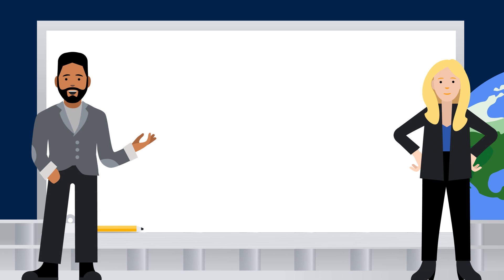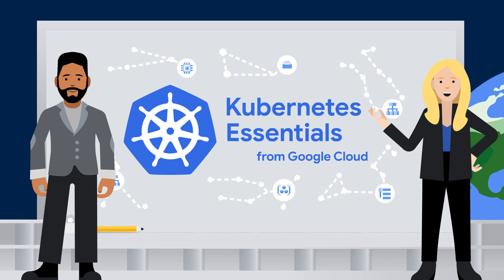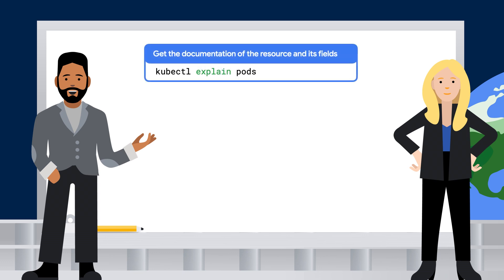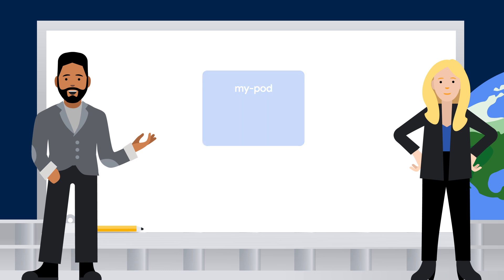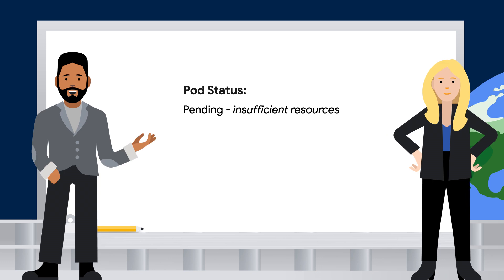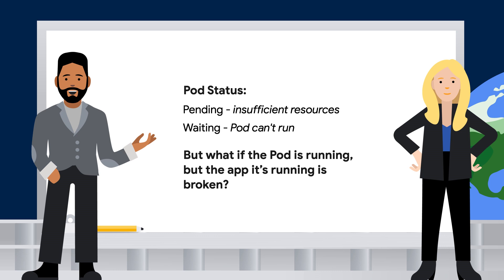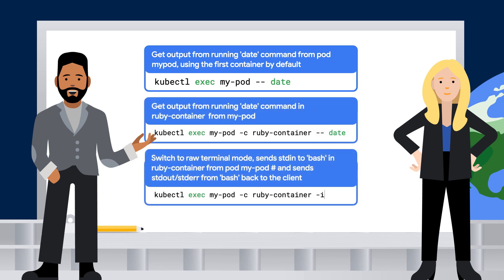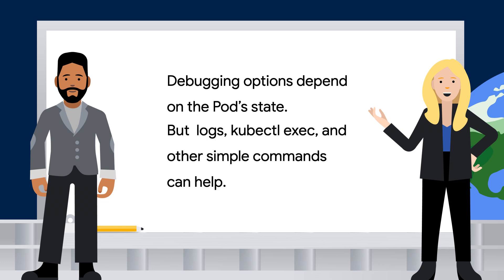How to debug a Kubernetes application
How can you easily debug a Kubernetes application? In this episode of Kubernetes Essentials, we show how you can use the kubectl command line tool to identify and resolve bugs within your application. Watch to learn how you can use this tool to easily debug and gain greater observability over your Kubernetes application!

Chapters:
0:00 - Intro
0:49 - kubectl command line tool
1:05 - Use cases for the different kubectl commands
1:13 - Pod status meaning
2:10 - How to debug a broken application
2:36 - Summary
2:54 - Closing remarks

product: Kubernetes, Google Cloud; fullname: Carter Morgan, Kaslin Fields;